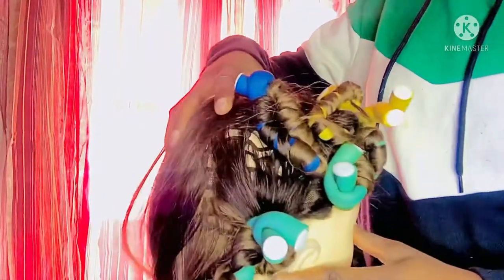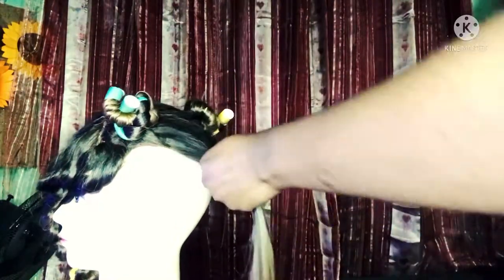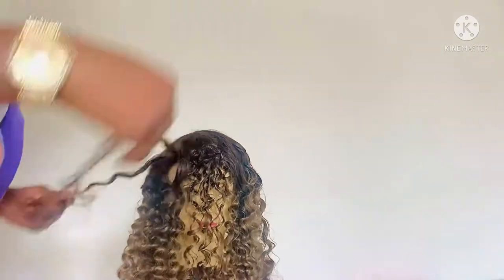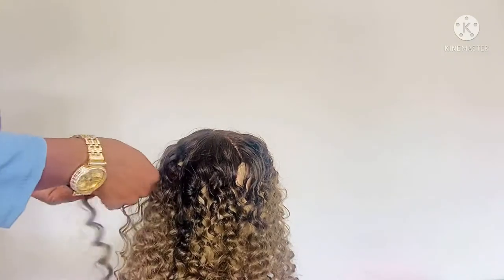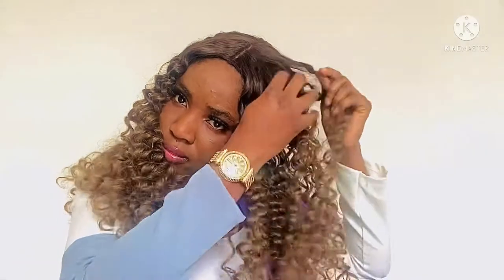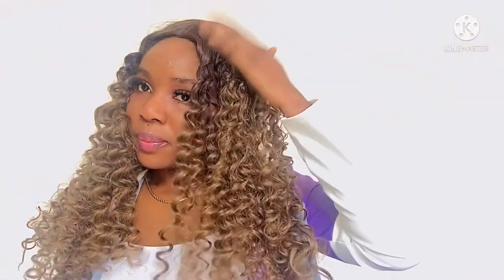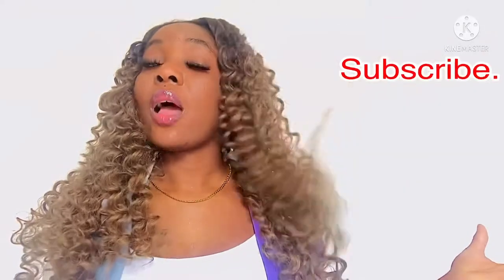How To Revive/Curl Your dead Synthetic Wig.